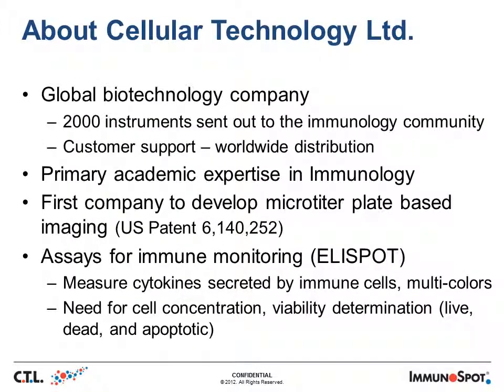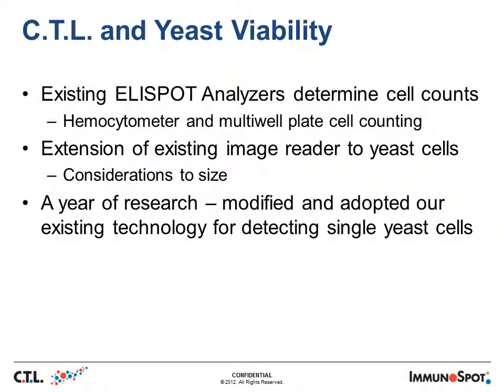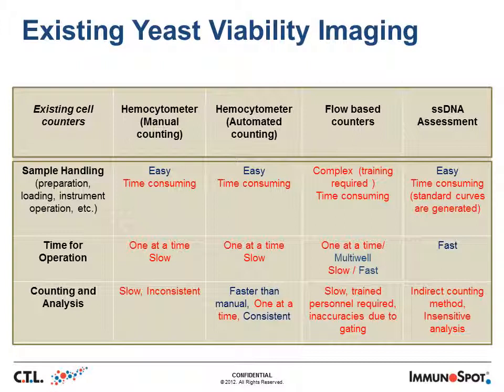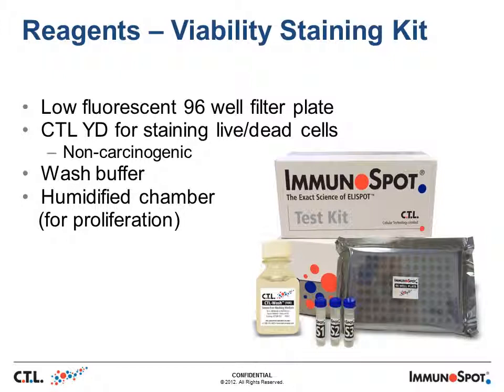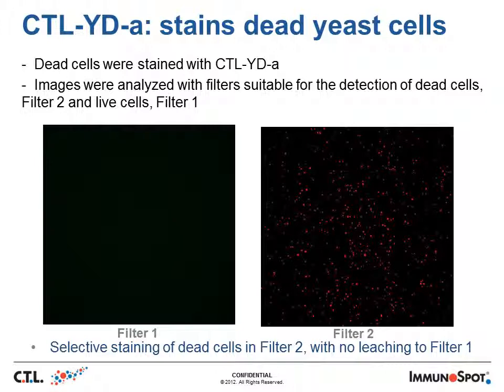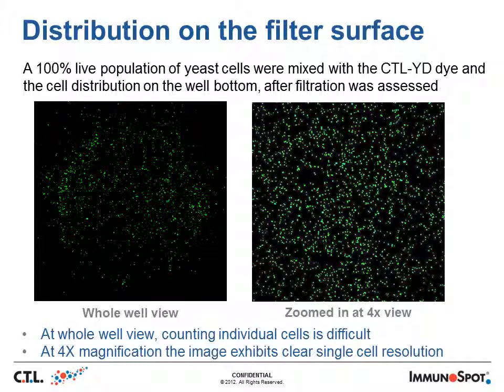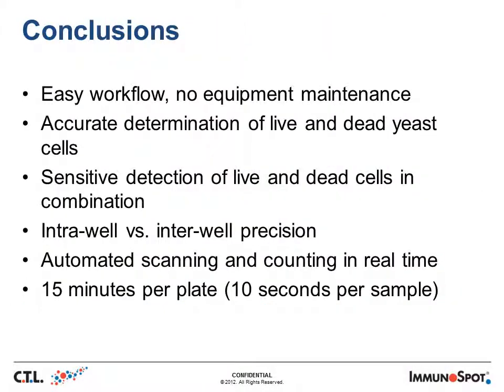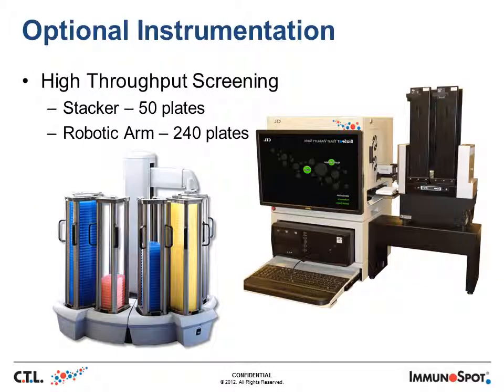Yeast Viability PPT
PowerPoint presentation about the development and operation of the CTL Yeast Viability Platform.